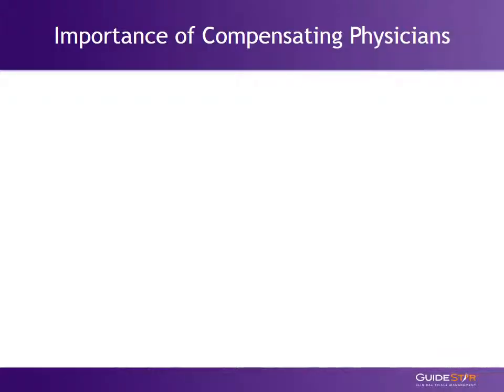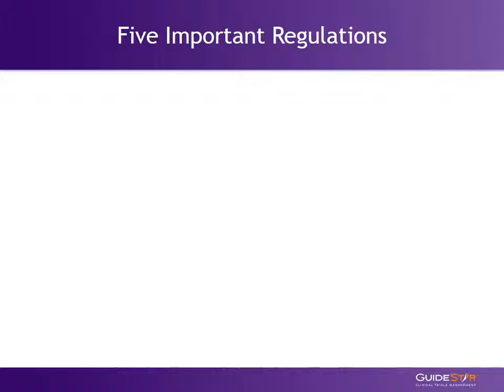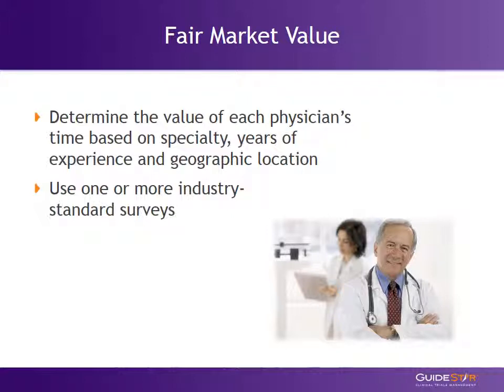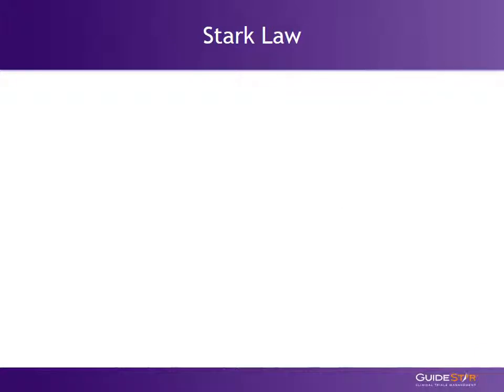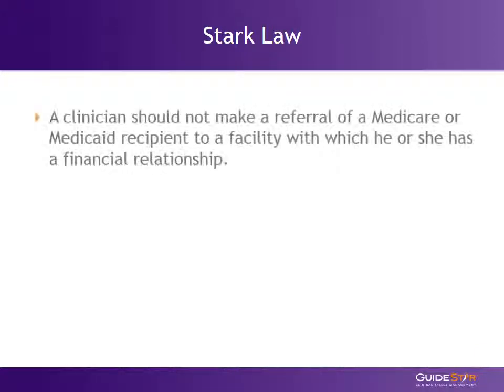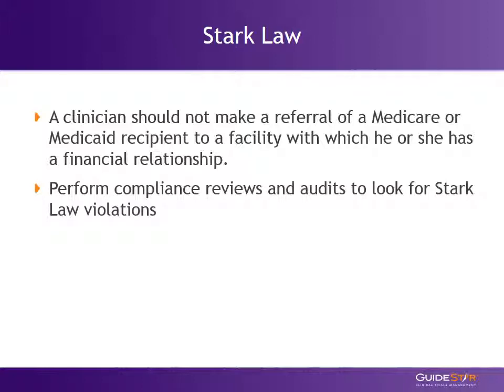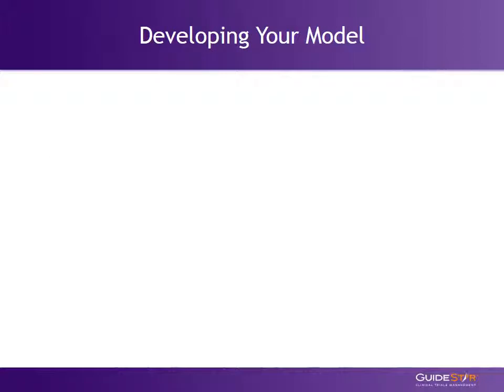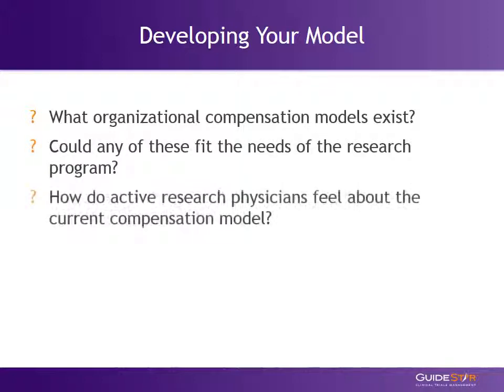Compensating Physicians for Research: Improving Engagement and Involvement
Developing or growing a research program requires engaged physicians who are excited and involved. Compensating physicians for their time and effort associated with research can help in this effort. But what is equitable and fair? This webinar will discuss important regulations to keep in mind and provide guidance for developing a compensation model.